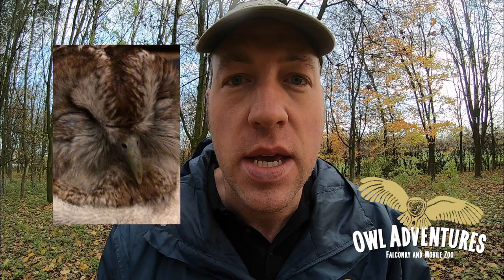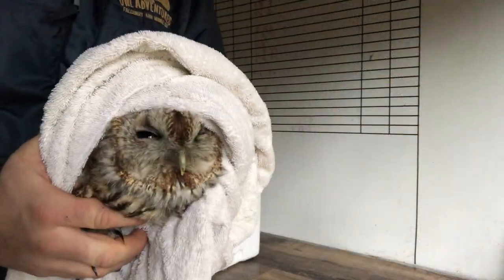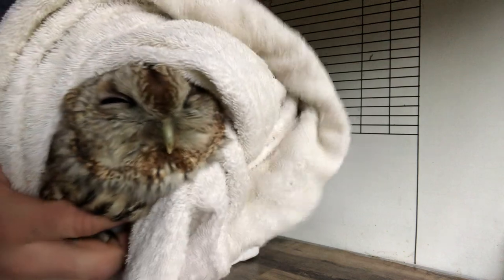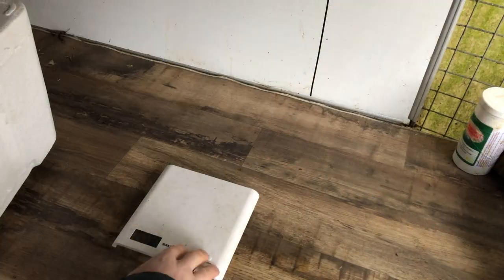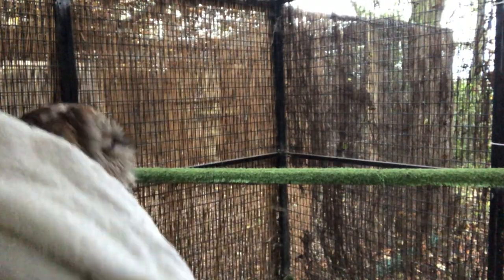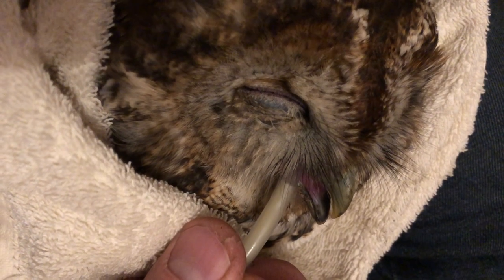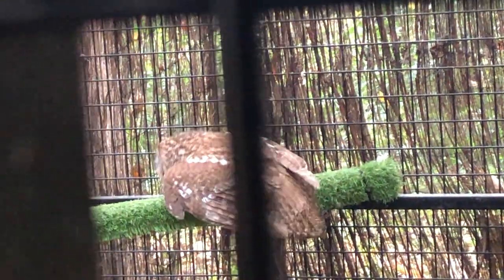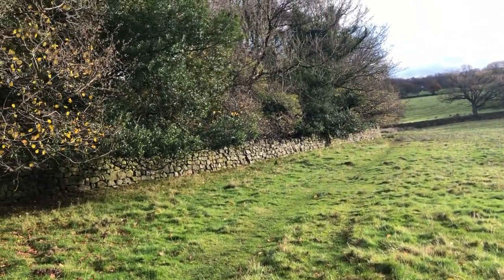Owl Rescue | Injured tawny is rehabilitated and released back into the wild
It's been a busy year for bird of prey rescue work. This Tawny old was found hopping around by a gentlemen walking his dog. He took it to a vets where the x-ray revealed a mild injury to it's wing. We then took care of the bird until it was ready for release. In this video, you will see how we wished and heath checked the owl, fed it a rich diet with painkillers before releasing it back into the wild.